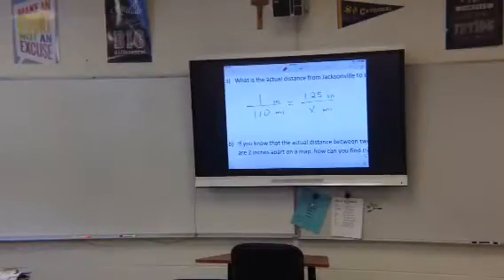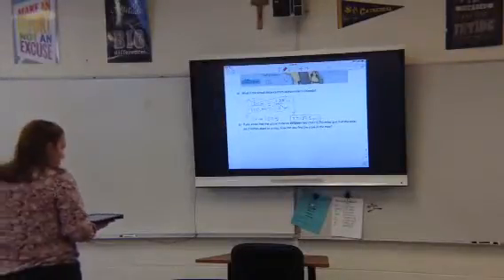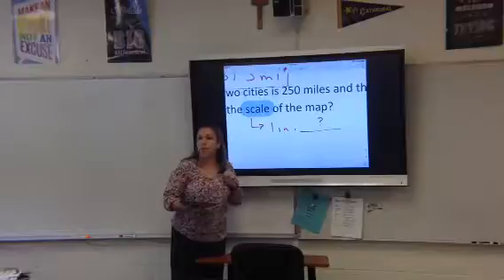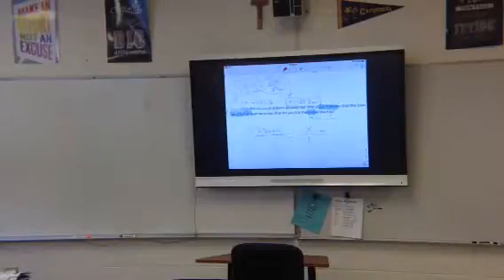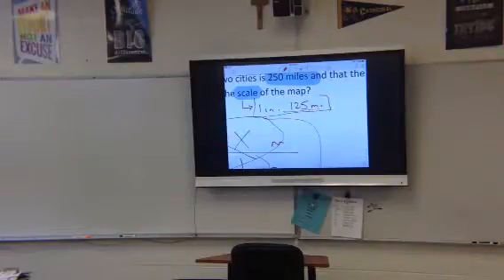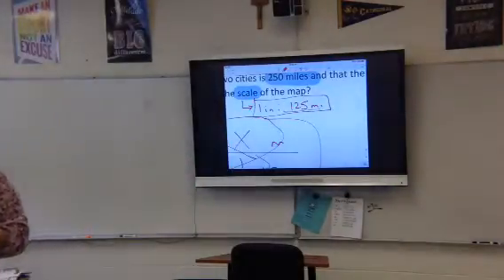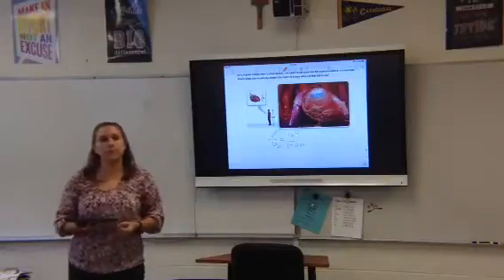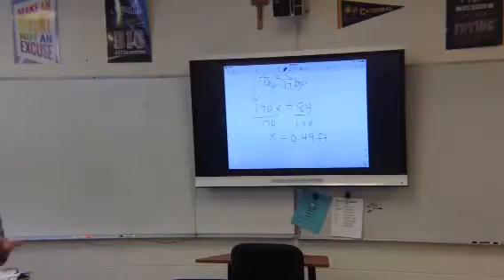Lecture 2-8 Notes